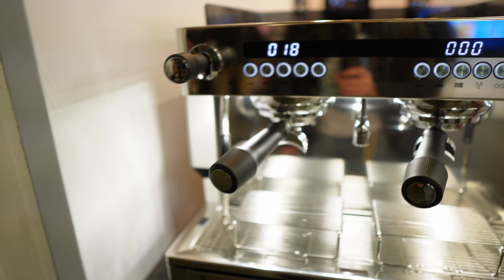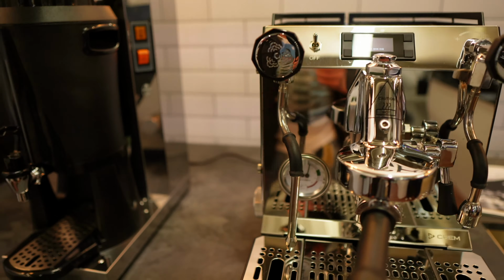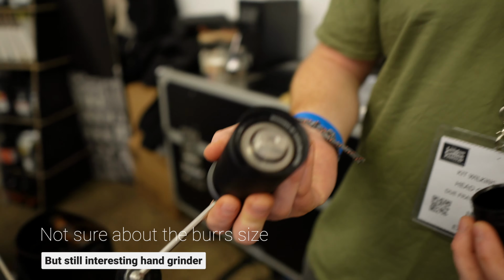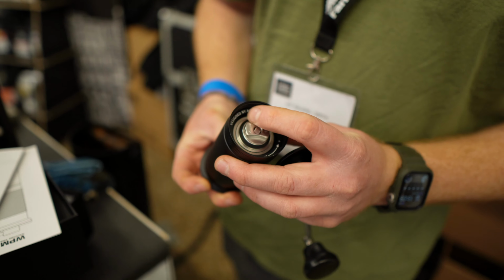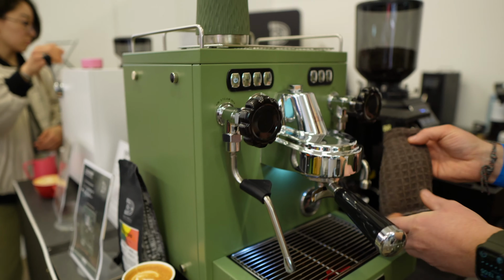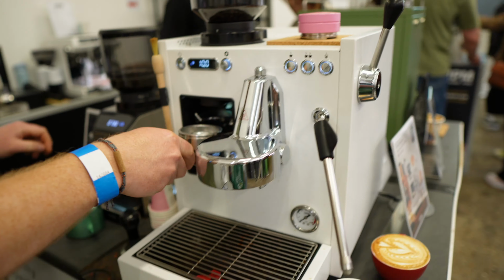The London Coffee Festival 2023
You can check it yourself. I put some USA links at the bottom.

JX Pro

Steel balls

Bendy camera mount

Comandante

Kinu Phoenix

K-Max

Brewista

Normcore V2 grinder

Timemore C3

Rotating platform

Cafec filters

Vintage coffee signs

Blower for Niche

K Ultra

Espresso cups

WDT needles

Normcore palm tamper

Normcore tamper

Normcore leveler

Brita filters:

Brita jug:

BWT filters:

BWT jug:

Water hardness tests:

Peak Water Jug:

USA LINKS

Steel balls

Bendy camera mount

J-Max

Q-2

K-Max

Kinu Phoenix

Timemore C3

Normcore V2

Cafec fast filters